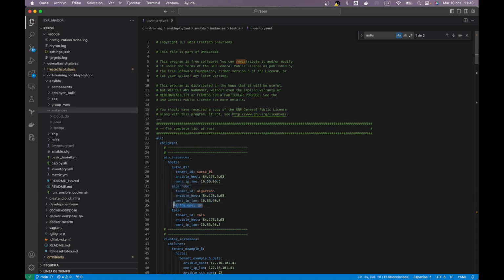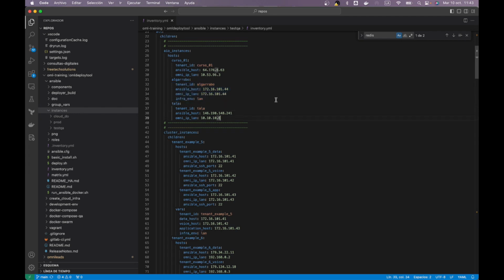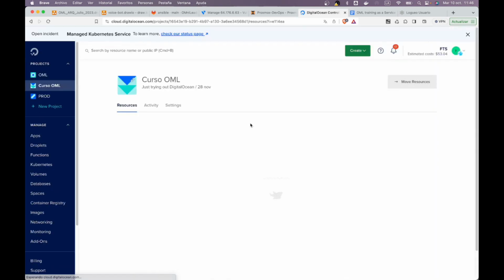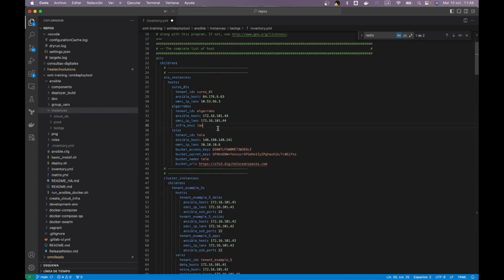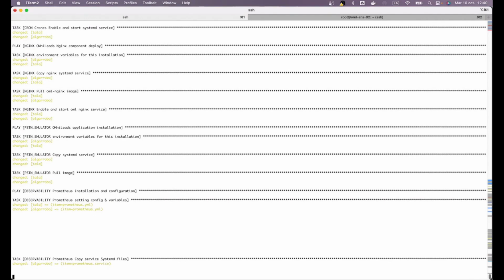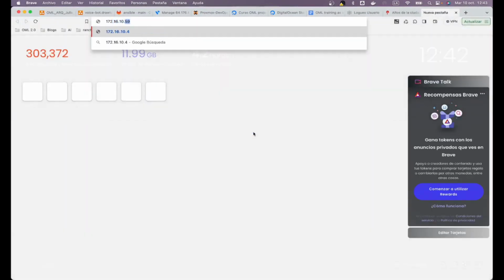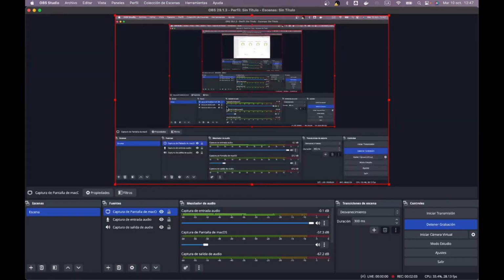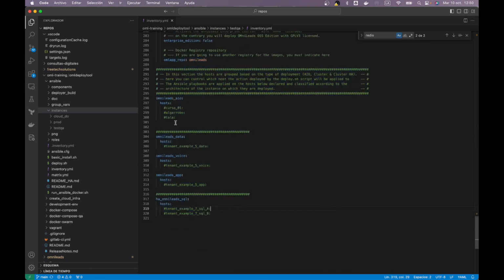Lab: Simultaneous deployment of 2 AIO instances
In this class we show how to deploy more than one instance in parallel. In addition, we exemplify in one of them the use of an external bucket.